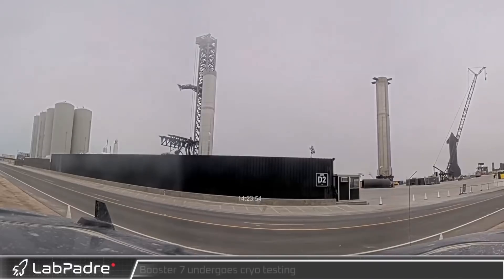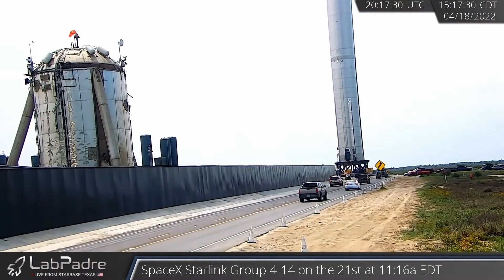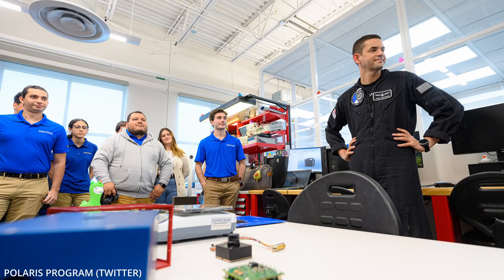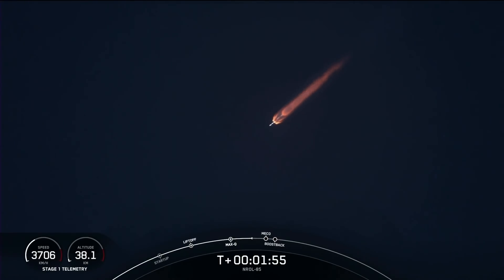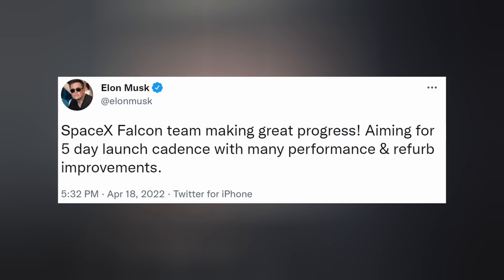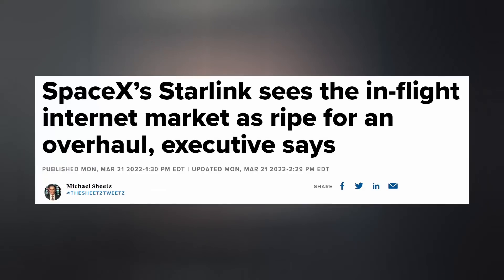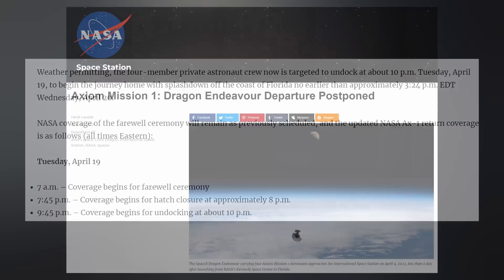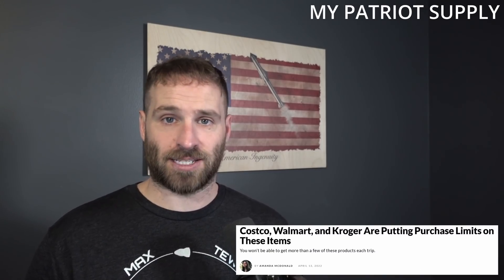SpaceX's New Starship Factory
My Patriot Supply! SAVE $150 By Purchasing the 3-Month Emergency Food Kit

Starship Booster 7 returns to the construction yard. Starfactory begins sprouting out of the ground. Starlink is being tested on commercial airliners. Dragon missions incoming. Ep 314

TIMESTAMPS:
Intro: 0:00
Starship: 0:12
Polaris Dawn: 1:20
NROL: 1:59
Falcon: 2:17
Starlink: 3:03
Dragon: 3:32